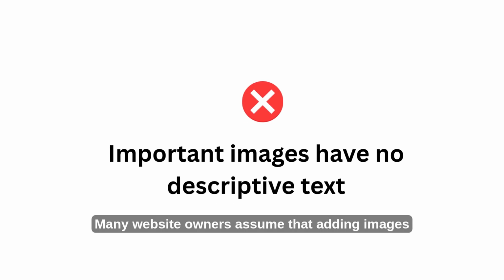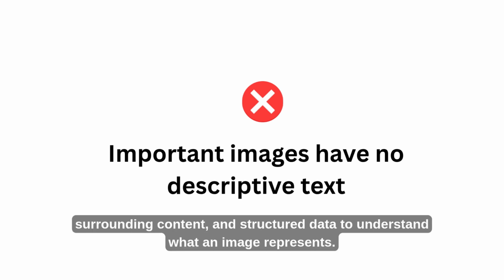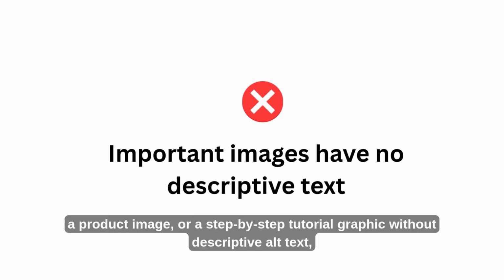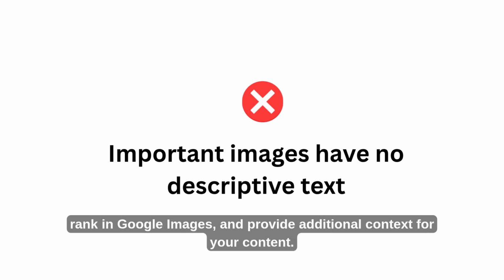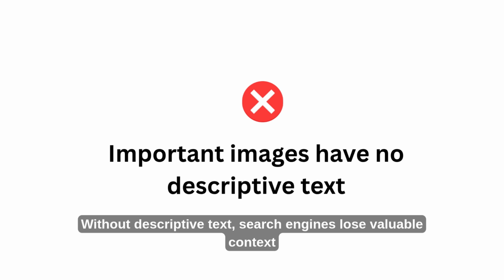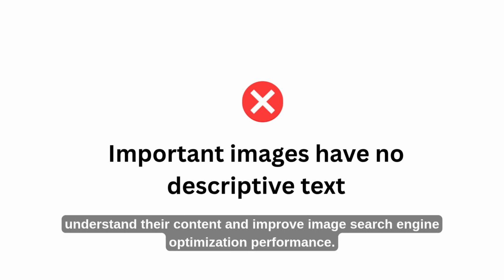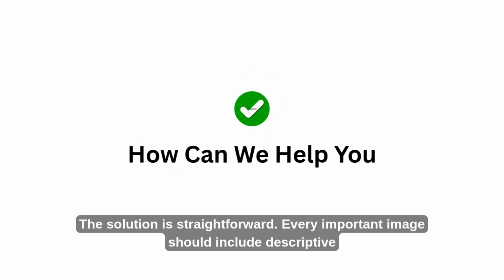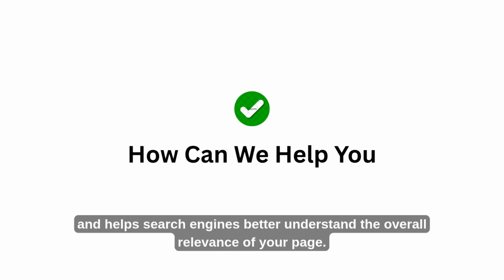Missing Image Descriptions Could Be Hurting Your Rankings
Did you know that your most important website images may be invisible to Google?

Search engines rely on descriptive signals such as ALT text, image filenames, and surrounding content to understand images. When important images have no descriptive text, Google loses valuable context about your content, reducing image SEO opportunities and potentially affecting your rankings.

In this video you'll learn:

✅ Why descriptive image text matters for SEO
✅ How Google understands website images
✅ Common image SEO mistakes
✅ Why missing ALT descriptions hurt rankings
✅ How to optimize images for better search visibility

During a recent SEO audit, I found multiple images missing ALT attributes, preventing search engines from properly understanding the image content and reducing image SEO potential.

My SEO Audit Service includes:

✔ Technical SEO Analysis
✔ Image SEO Optimization Review
✔ On-Page SEO Audit
✔ Core Web Vitals Assessment
✔ Google Indexing Analysis
✔ Keyword Optimization Recommendations
✔ Website Ranking Improvement Plan

If you're wondering why your website isn't ranking on Google, a professional SEO audit can reveal the exact issues holding your site back.

important images have no descriptive text
image seo
descriptive image text
image optimization seo
image alt text
alt tag optimization
technical seo audit
image ranking seo
google image seo
website seo audit
image search optimization
on page seo
website optimization
google rankings
seo audit report
why important images need alt text
image seo optimization guide
descriptive alt text for images
image descriptions for seo
google cannot understand images
image optimization for google ranking
image seo audit checklist
technical seo image optimization
why images are not ranking on google
website image seo mistakes
improve image search rankings
image alt text examples
image seo for beginners
seo audit report service
website not ranking image seo